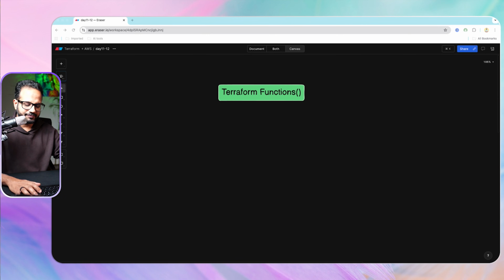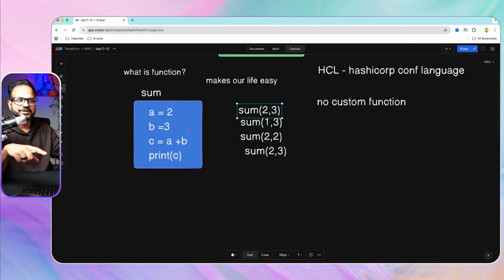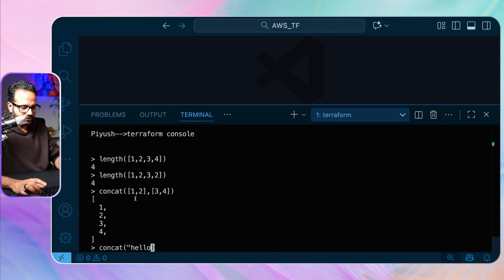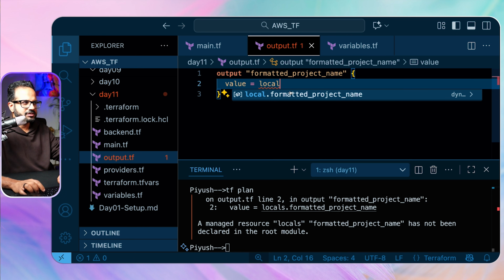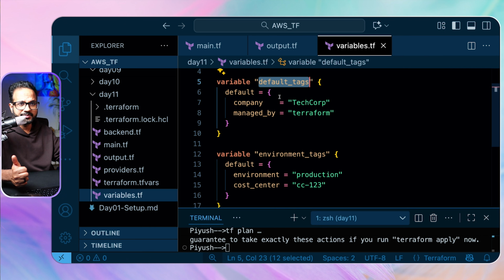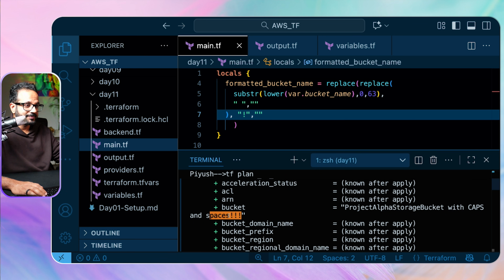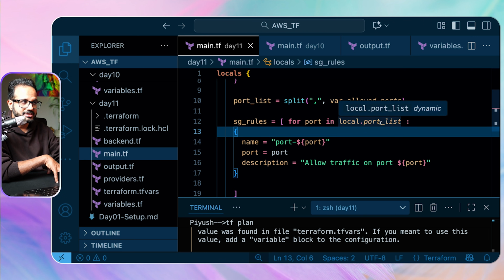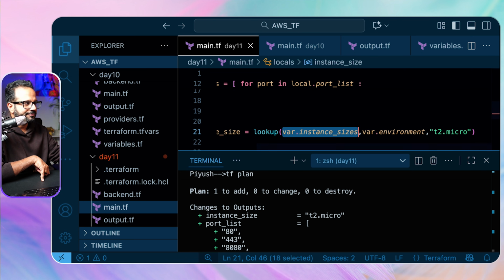11/30 - AWS Terraform Functions - Part 1